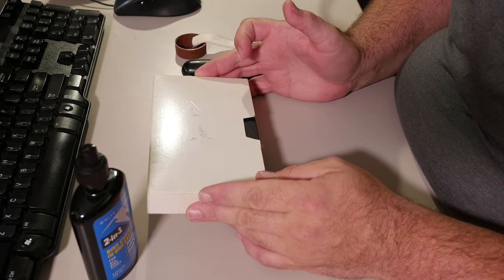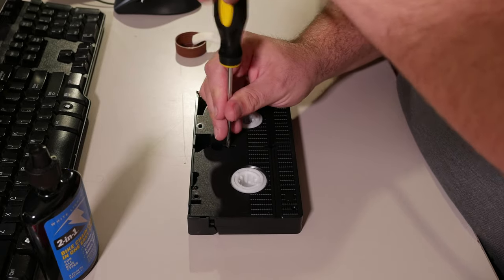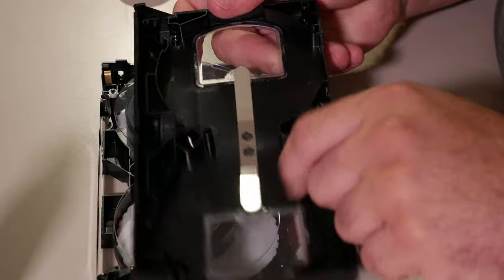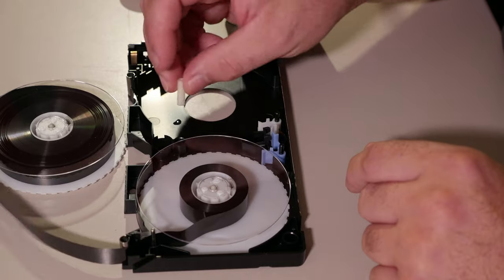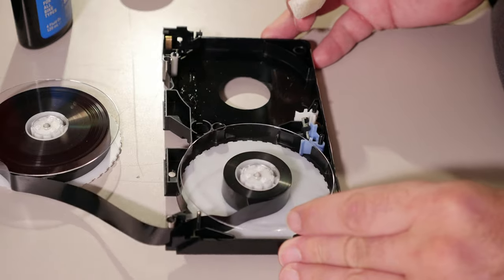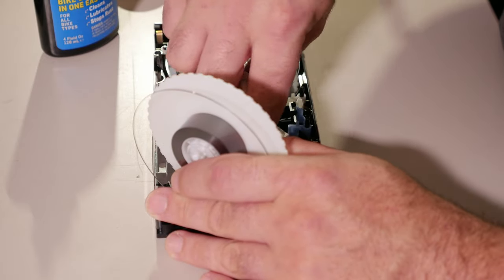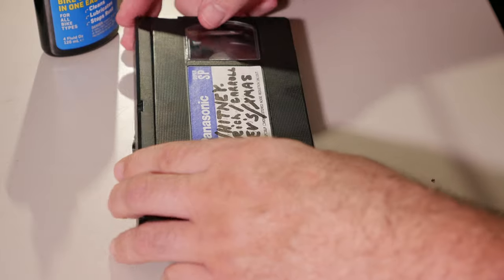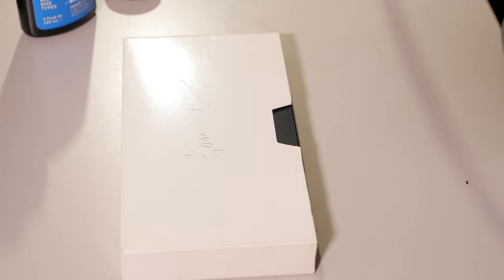How to Lubricate VHS Cassette Tapes for Smooth Playback - A Last Resort for Sticking - Jody Bruchon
Old VHS tapes sometimes get stuck and won't play right. I use bicycle chain lubricant to smooth things out a bit. THIS IS NOT for tapes to be stored long-term; this is only to lube them up enough to be usable long enough to capture them for digital preservation, so don't do this except as a last resort.